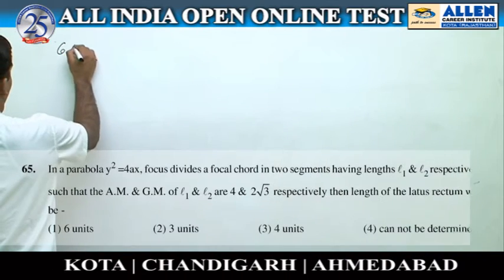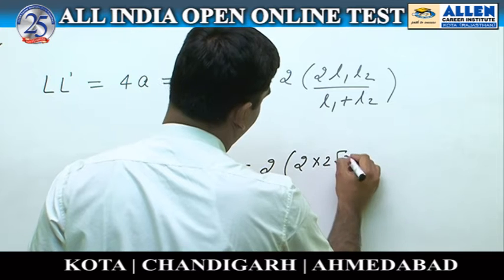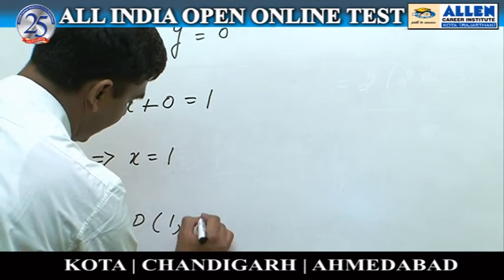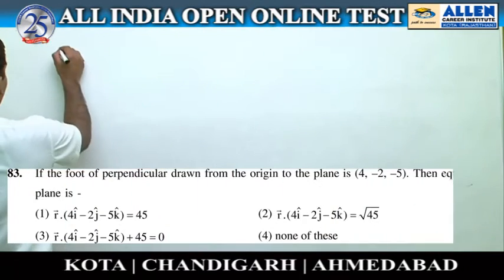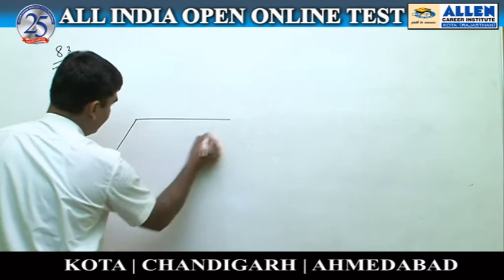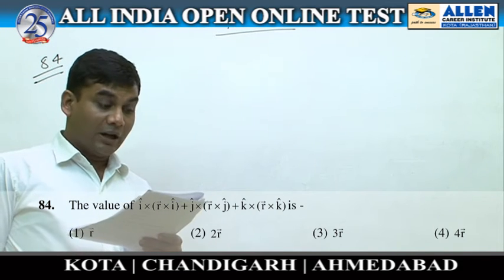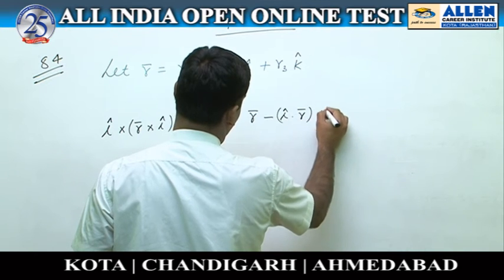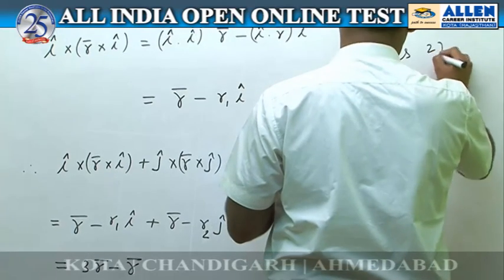Mathematics Q 65,78,83,84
Video Solutions for All India Open Online Test, conducted by ALLEN Career Institute Kota from 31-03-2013 to 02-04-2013.
Subject Mathematics
Question nos.65,78,83,84
Solutions done by Sandeep Khandelwal Sir ( Faculty -ALLEN Career Institute )